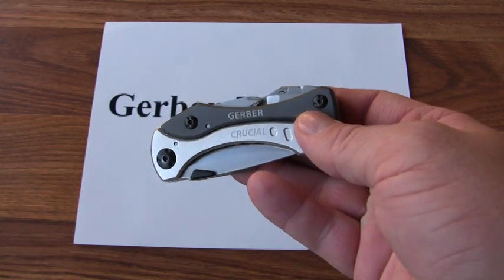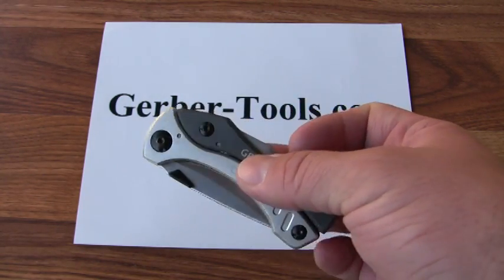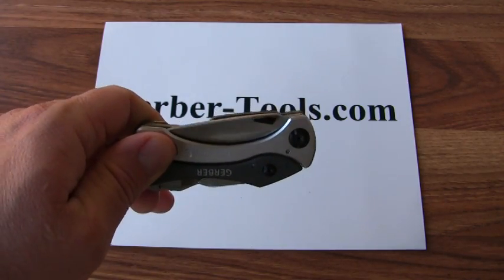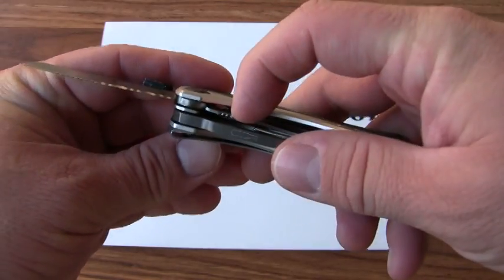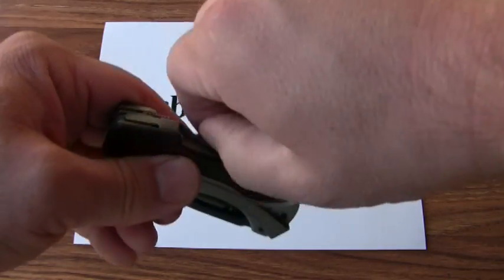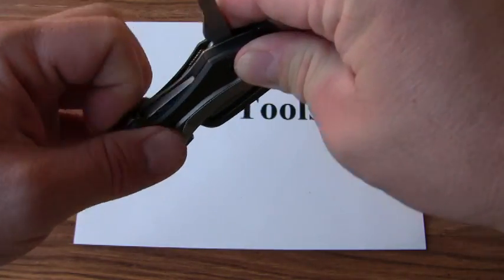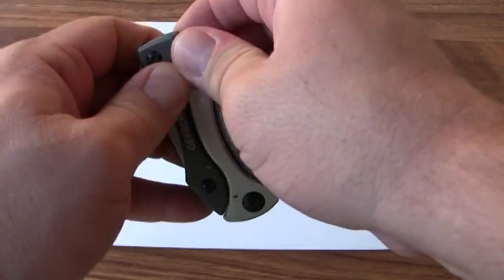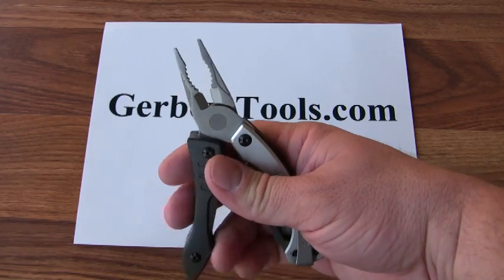Gerber Crucial Tool Black 30-000016 Demonstration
The Gerber Crucial is a stylish tool that is light as a pocket knife, weighing only 5 oz. This Gerber 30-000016 model is black and has a butterfly opening. It comes with full size tools including a partially serrated knife blade, bottle opener, carabiner style clip, pliers, wire cutters, and phllips and flathead screwdrivers.